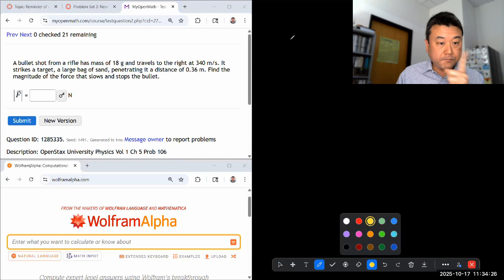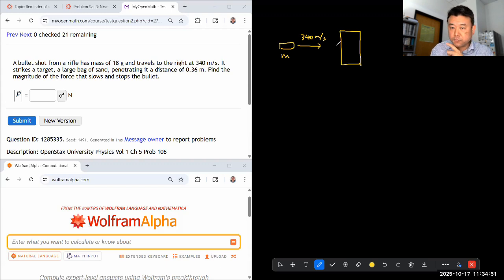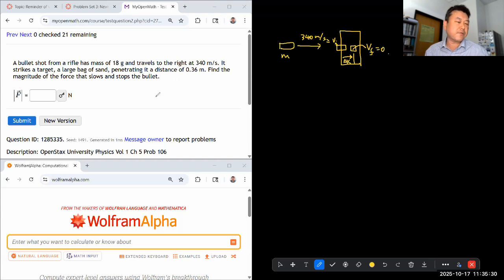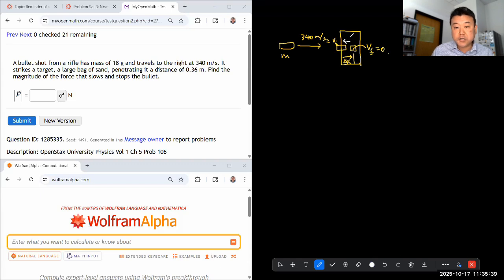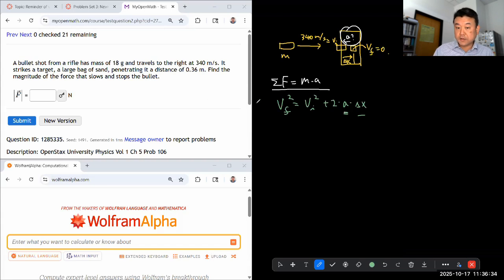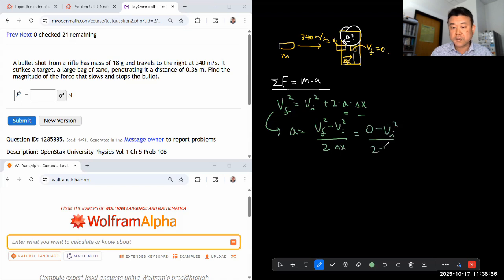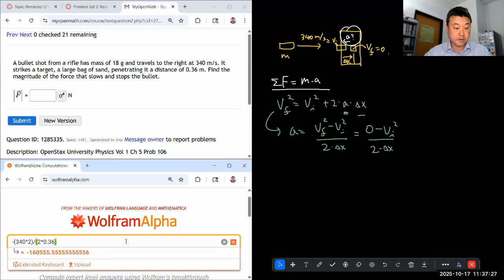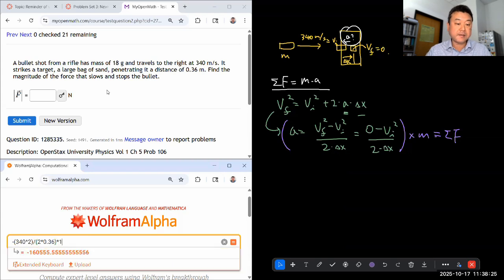Physics 4A - OpenStax University Physics Vol 1, Chapter 5, Problem 106